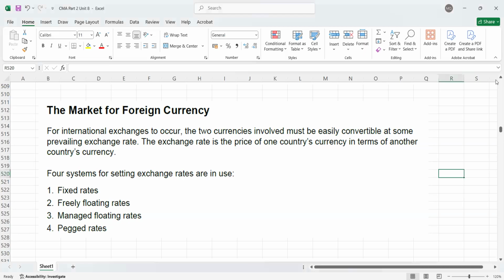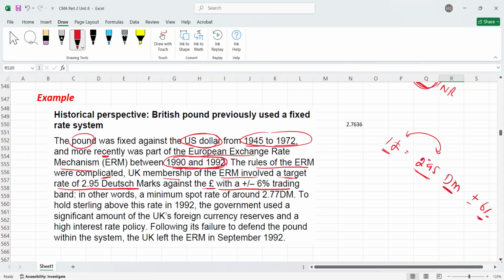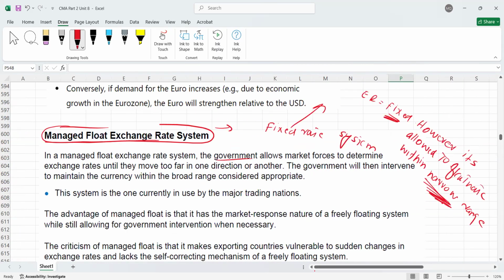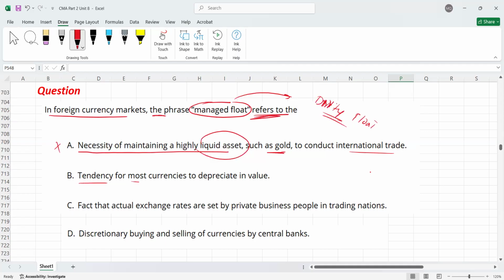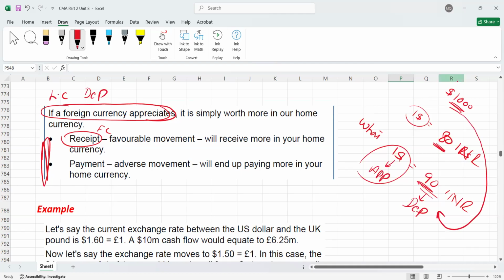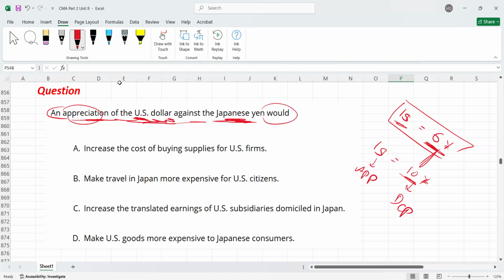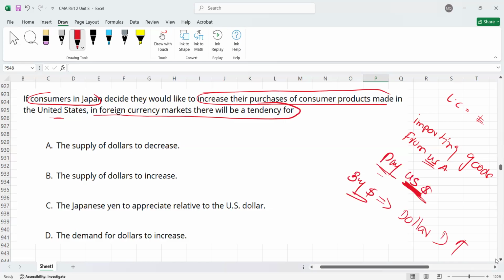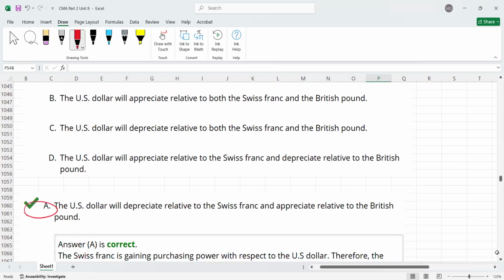Exchange Rate Systems | Appreciation and Depreciation of Currencies | CMA (US)-PART 2 Lec 47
This Video covers "Exchange Rate Systems". The following topics are covered in this video.

1- What is the Fixed Exchange Rate System,
2- what is the  Freely Floating Exchange Rate System,
3- what is the Managed Float Exchange Rate System,
4- What is the Pegged Exchange Rate System,
5- Appreciation and Depreciation Against Another Currency,
6- Practice questions of exchange rates,

 What is the Fixed Exchange Rate System, what is the  Freely Floating Exchange Rate System, what is the Managed Float Exchange Rate System, What is the Pegged Exchange Rate System, Appreciation and Depreciation Against Another Currency, Practice questions of exchange rates, Appreciation and Depreciation Against Another Currency, CMA lecture series, CMA part 2 videos, best lecture for CMA, CMA US, ACCA, CA, cost and management accounting, best lectures for CMA,